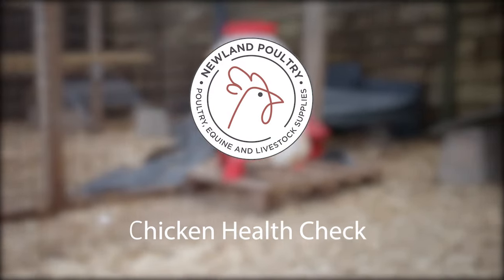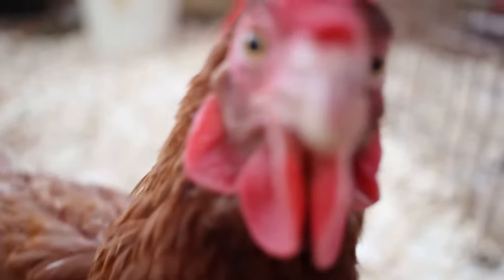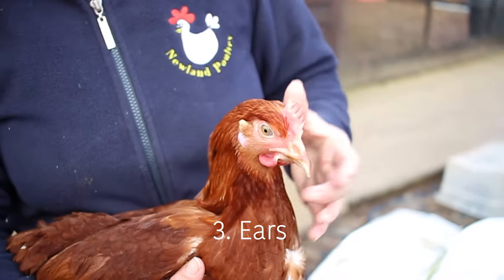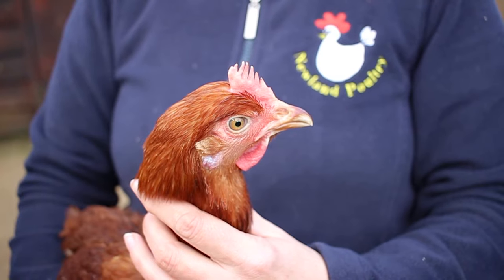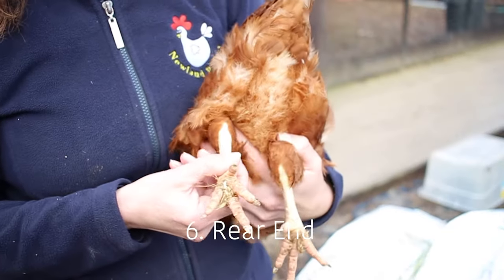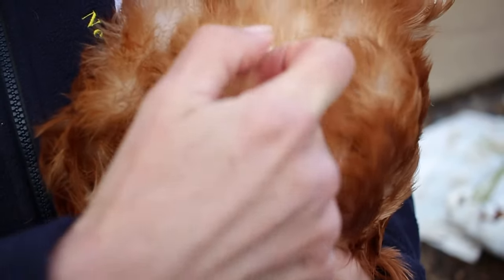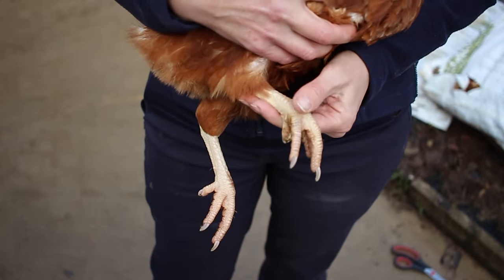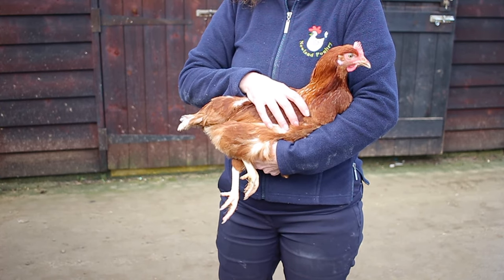10 Step Chicken Health Check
This is a simple 10 step chicken health check. Perfect for when you are buying your chickens or just wanting to check on your hen's current health.

The 10 steps include:

1. Eyes⁠ - the eyes should be clear and no have no signs of discharge

2. Nostrils ⁠- again these should be clear and have no signs of discharge

3. Ears⁠ - should be fluffy and have no signs of inflammation

4. Comb & Wattles⁠ - these should be dark red in colour. However, with a new point of lay chicken this wont be fully developed so don't worry about this

5. Feathers ⁠- shiny feathers that are laying nicely flat

6. Rear End⁠ - there should be no signs of droppings

7. Lice Check ⁠- when you part the feathers of the rear end, you should check for lice on the skin

8. Vent ⁠- a nice clean vent with no signs of discharge

9. Feet ⁠- in tact and no sign of any breakage

10.Scales - flat scales with no signs of any raised scales.